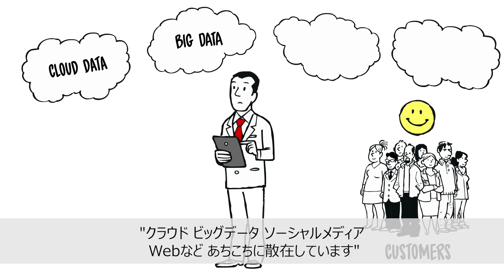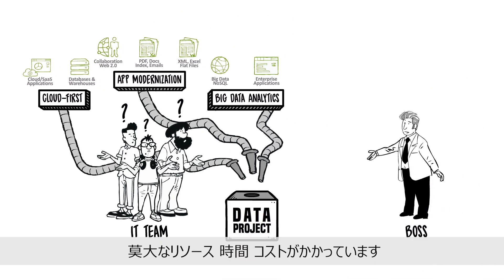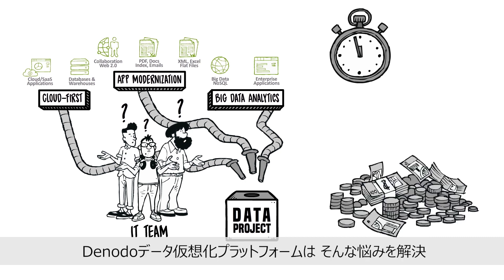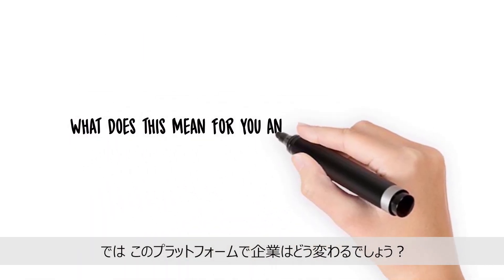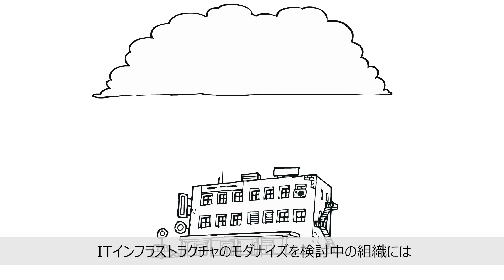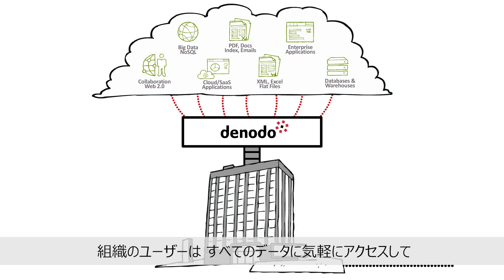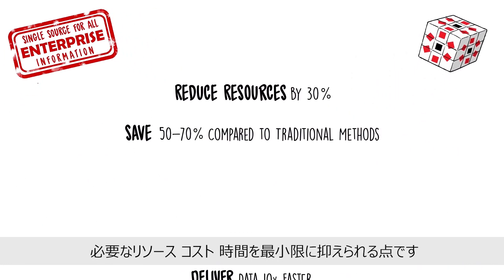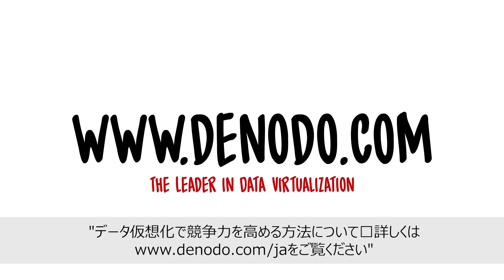データ仮想化概要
データ仮想化は、企業が必要とするデータ統合、管理、配信のためのソリューションを提供します。データ仮想化により、散在する企業データを一元管理されたリポジトリに移動することなく、単一ポイントからデータにアクセスできるようになり、セキュリティとガバナンスを確保しつつ、統一データを管理し、リアルタイムでビジネスユーザーに配信する論理データレイヤを構築できます。このビデオでは、データ仮想化の仕組みと、それがどのように貴社組織に大きな利益をもたらすかをご紹介します。ご質問がございましたらお気軽に以下よりご連絡ください。